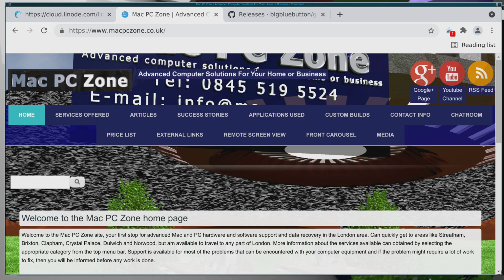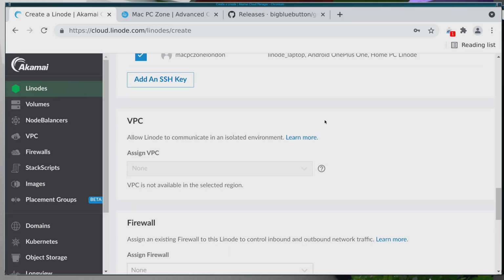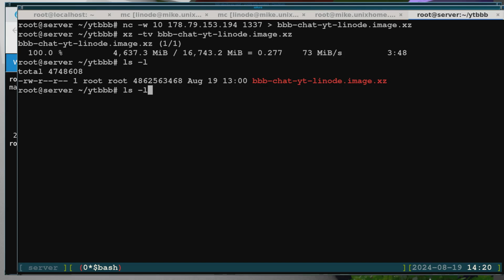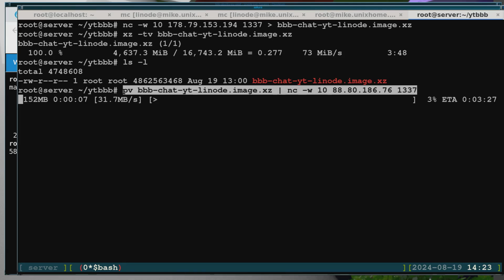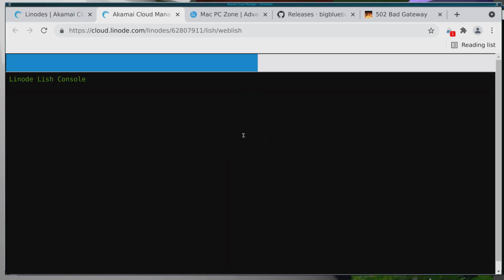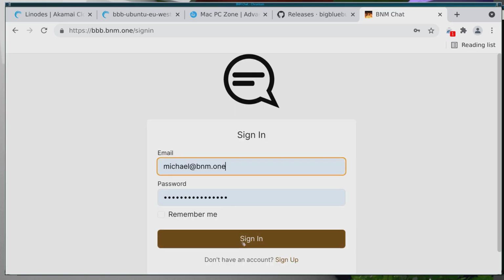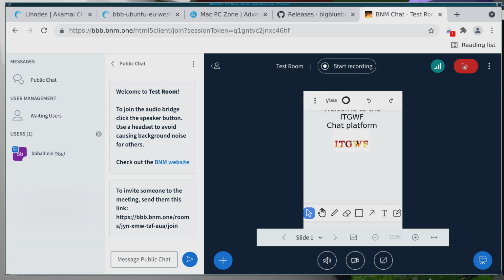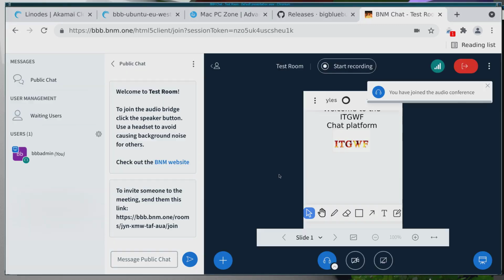Restoring A BigBlueButton Virtual Machine Image Back To A Linode VM, With IP Address Change Fix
00:01:20 Creating a new linode.
00:04:05 Checking which device node the boot volume is on.
00:04:35 Transferring the image from the backup server.
00:08:20 Rebooting the linode into the restored image.
00:10:50 Connecting back into the custom BigBlueButton
00:12:35 Audio not working in the test room.
00:13:35 Copying across and running my magical BBB ip fix script.
00:16:10 Now the audio is working.
00:17:35 Checking it also works on the mobile phone.

In this video I am showing how to restore the compressed image, that was created and backed up in the previous video, back onto a new Linode that is created for it. The process is more straightforward than the backup and it of course is performed again on the rescue mode that Linode provides for their virtual machines. When a BigBlueBUtton server is restored to a machine with a different IP address, then you will find that the audio does not work, because there are some config files that need to be changed, so I ended up having to write a script that does this change, in the various config files that have the ip address stored in them.